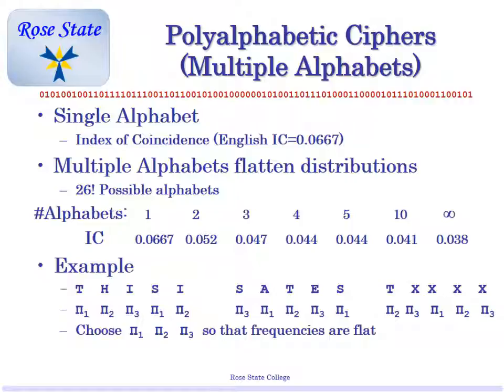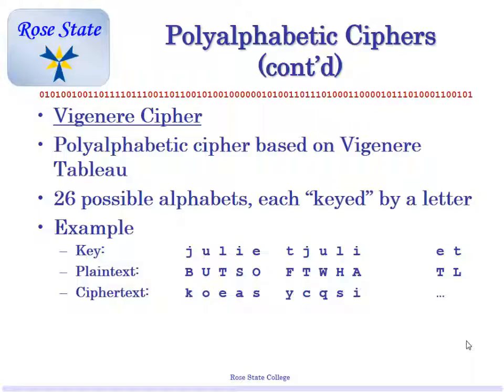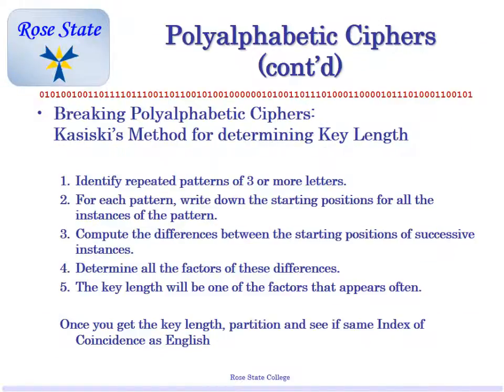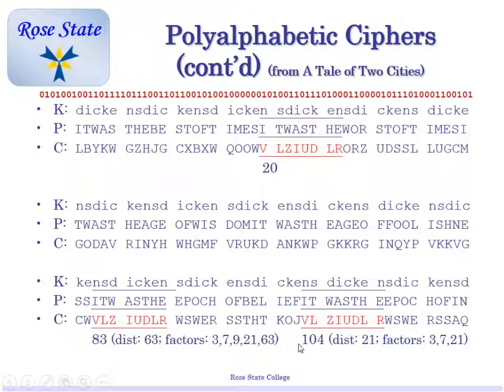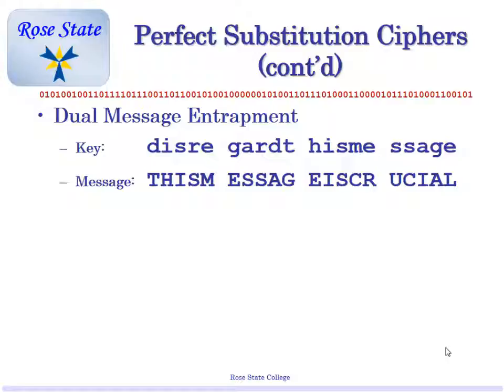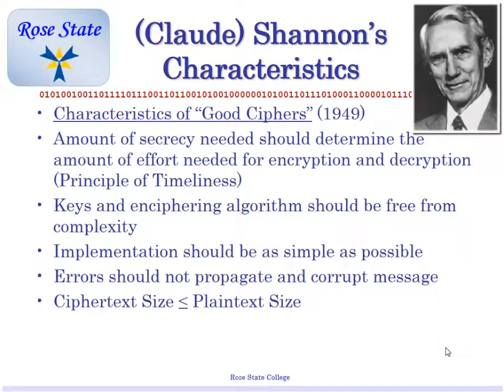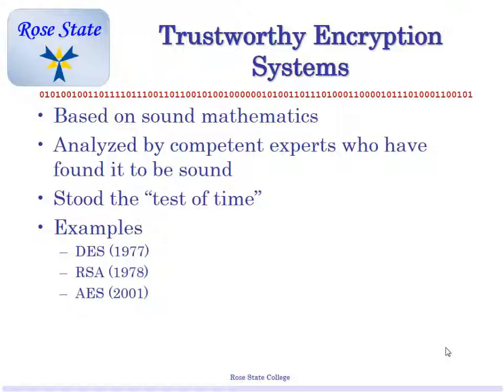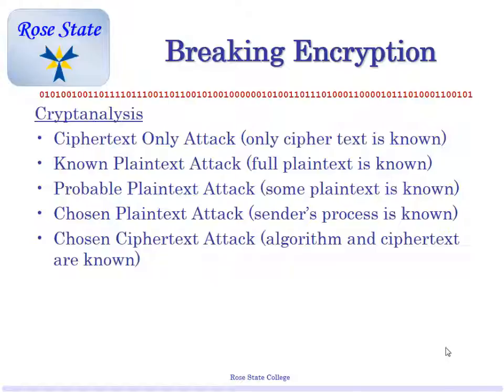CIT 2563 Crypto Course Lecture 04 Fall 2016 1st 8 Weeks